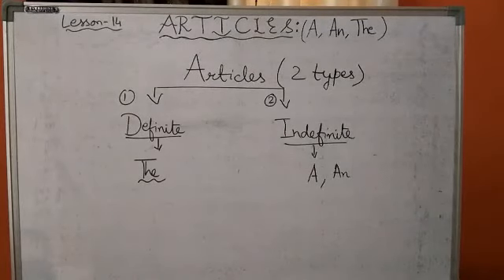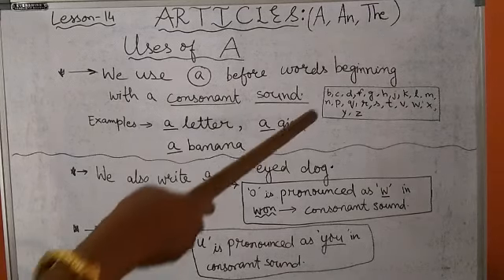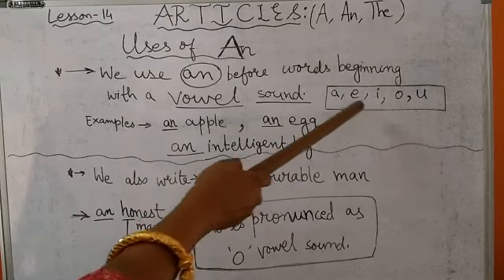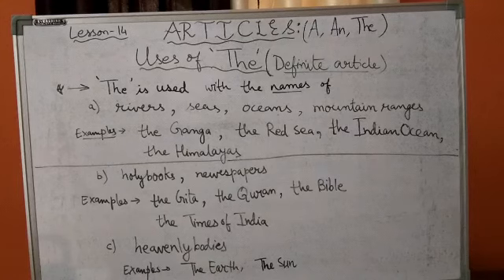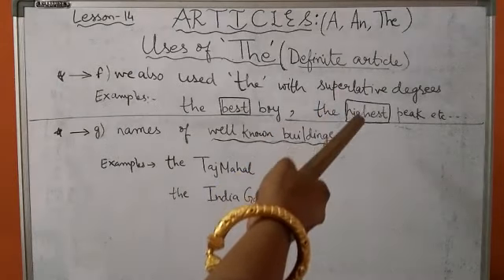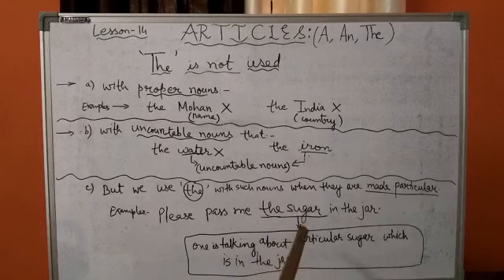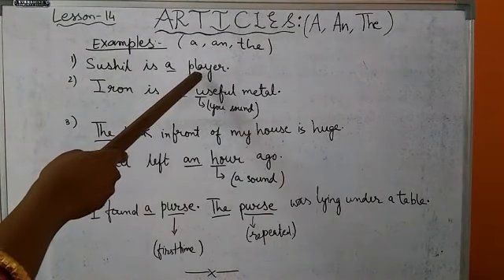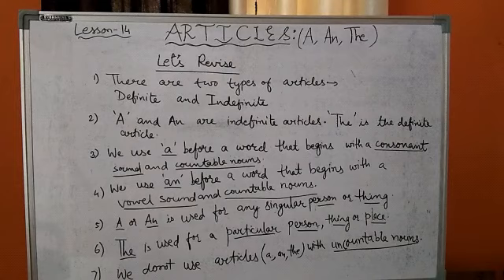ARTICLES (Lesson 14)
Fun with Grammar